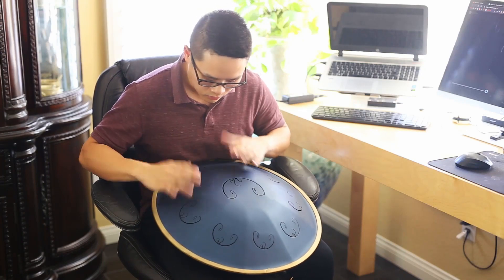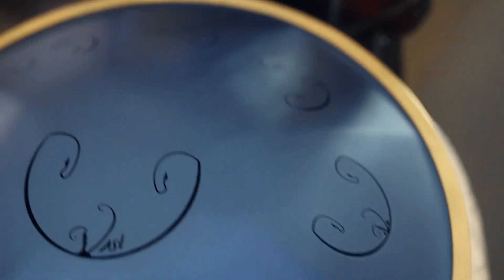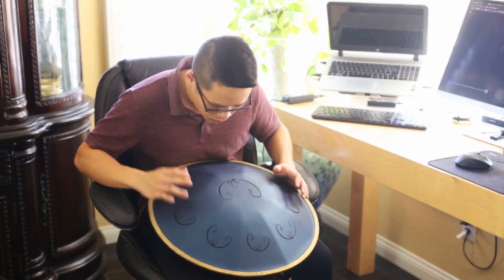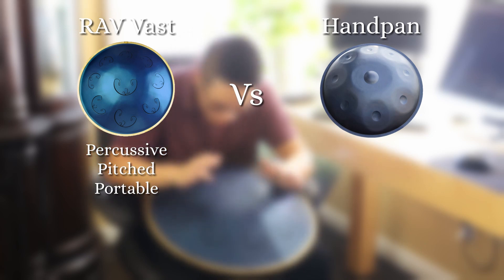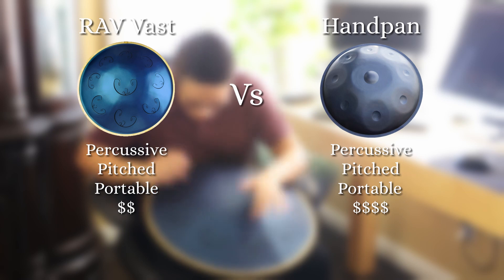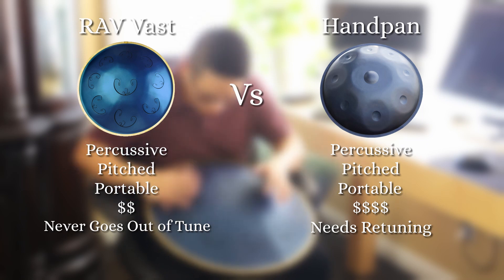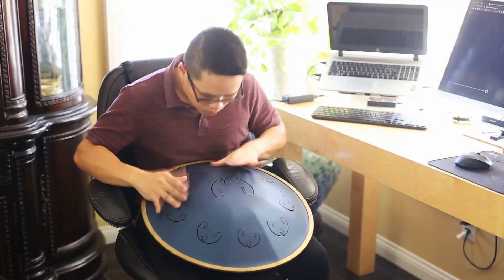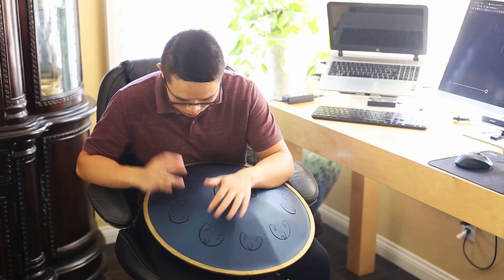B Celtic RAV Drum Review | Should You Buy A Steel Tongue Drum?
RAV Vast Drum/Steel Tongue Drum B Celtic Minor Review

When I first discovered the handpan, I knew it was an instrument I had to try. It had all the qualities that I wanted, plus it sounded otherworldly. I did further research and how that it was a really expensive instrument for a decent quality handpan. I went as far as considering making one myself because it was too expensive.

Then I discovered the RAV Vast, it was similar to the handpan is many ways but the sound of it was quite different. I had grown attached to the idea of how the handpan sounded.

Several months of looking on and off about the RAV. At first, I didn't consider it. It didn't sound as good as a handpan. But on and off I continued to look at videos of it. It was the robustness and beauty of the RAV that began to tip the scale.

There weren't many videos about the RAV when I was researching them and from what I saw, no one played the RAV in a style that I connected with. There were plenty of handpan players that gave me the confidence to know that I could play like them. This was the biggest hurdle that I had to over come until I finally considered getting the RAV and boy did I make the right choice.

I got the RAV during the pandemic to help past the time and it's been a black to finally learn how to play an instrument as someone who loves music. I look forward to sharing this instrument with others and playing it at open mics and busking with on popular streets in Santa Cruz and San Francisco.